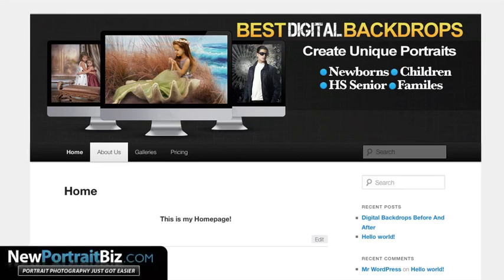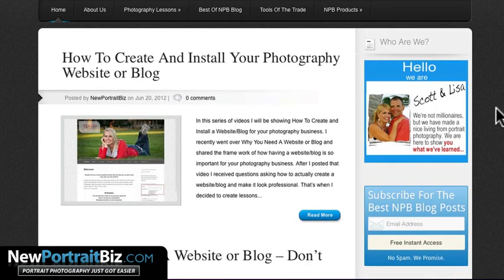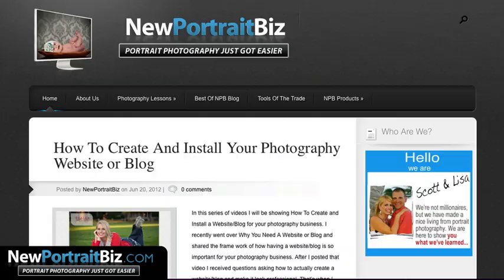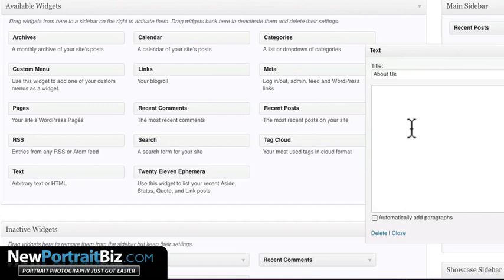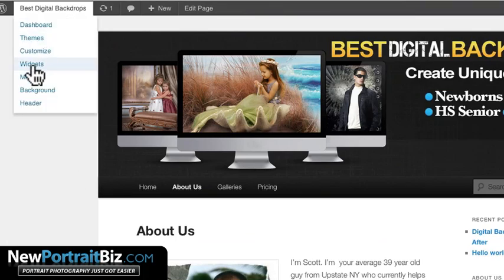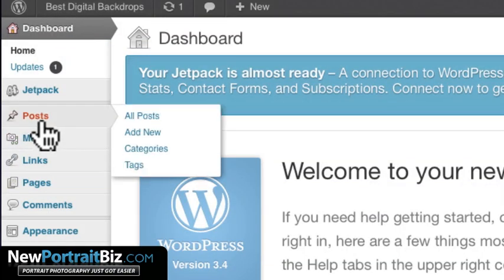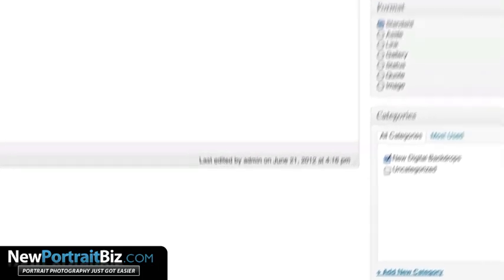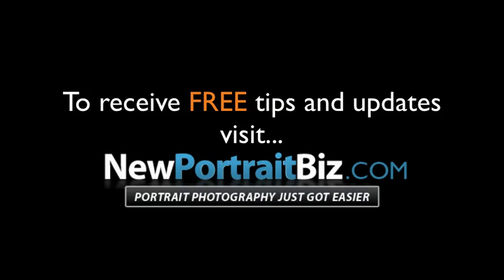How To Add Widgets To Your Wordpress Blog And Sidebar - Photography Website Example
- In this video I will show How To Add Widgets In you Wordpress blog using a photography type website. for more tips.

How To Create Custom Blog
How To Create Blog Widgets
How To Create Website In Wordpress
Installing Wordpresss Widegts
How To Add Wordpress Widegts
Customize Wordpress Theme
Twenty Eleven Wordpress Theme